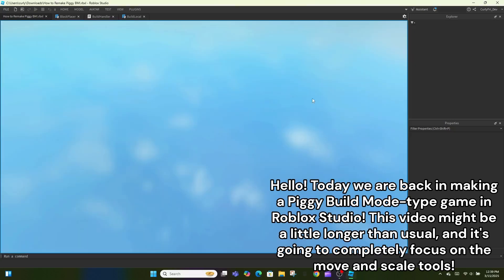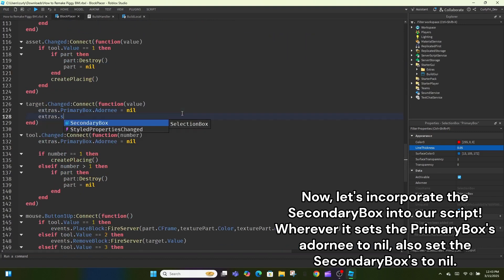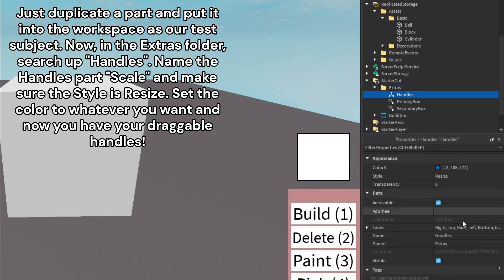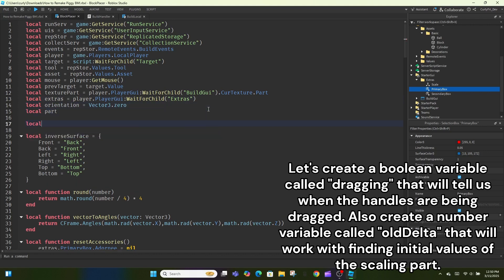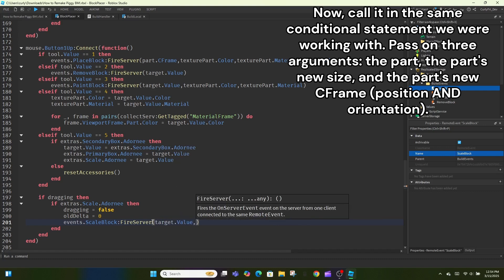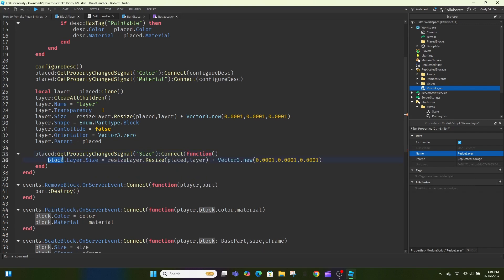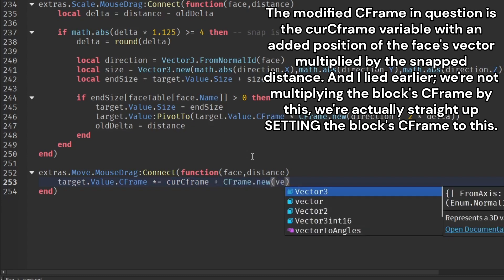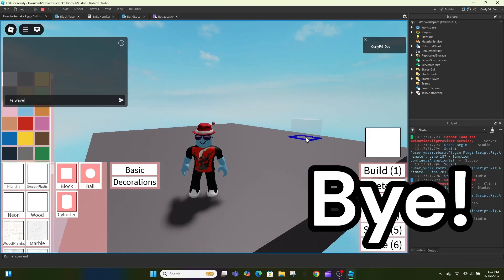MOVE/SCALE Tools *Tutorial* (Piggy Build Mode Tutorial PT. 6)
This is a tutorial on how to create movement and scale tools like from Piggy Build Mode! This is part six of my tutorial series, so more videos coming out soon!

Timestamps:
0:00 Intro
0:20 Selection Box Adjustments
1:38 Scale Tool
11:21 Move Tool
15:00 Outro